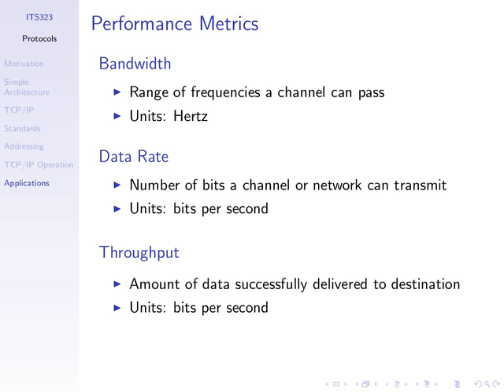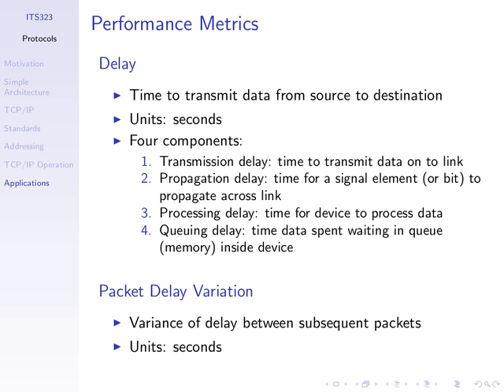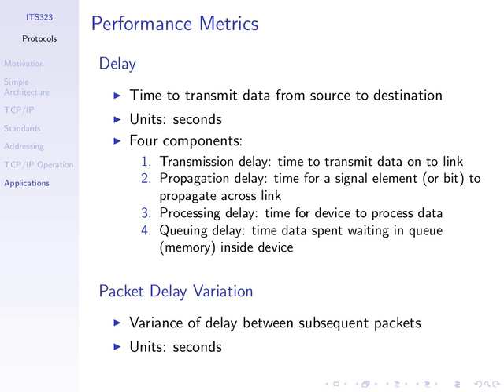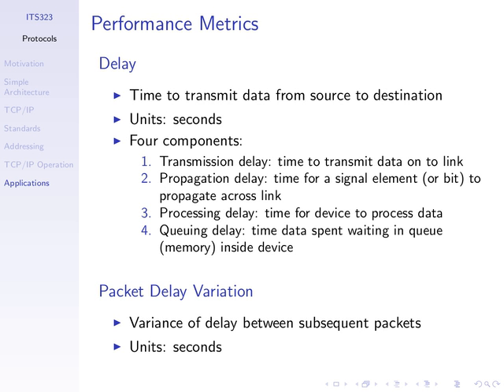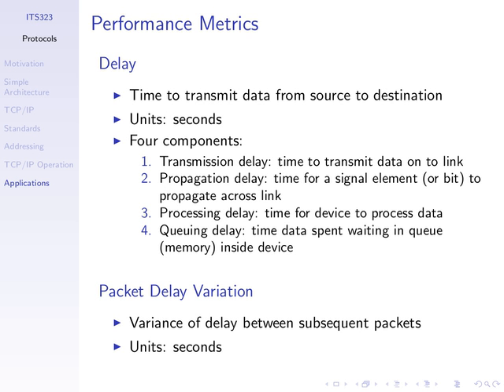ITS323, Lecture 4, CS, 23 June 2011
Lecture 4 for CS Section of ITS323 Introduction to Data Communications at Sirindhorn International Institute of Technology, Thammasat University. Given on 23 June 2011 at Bangkadi, Pathumthani, Thailand by Steven Gordon.